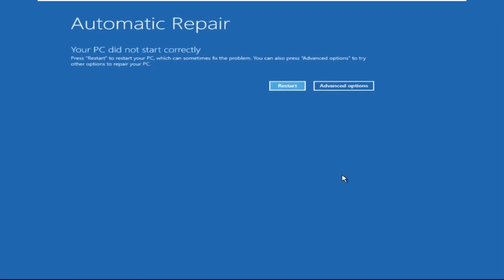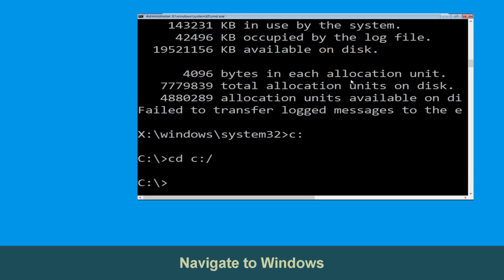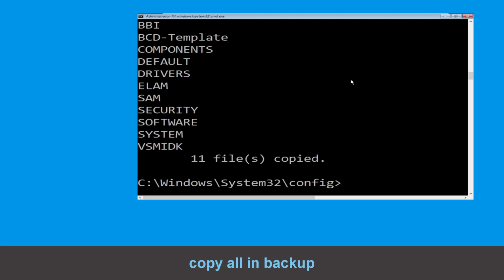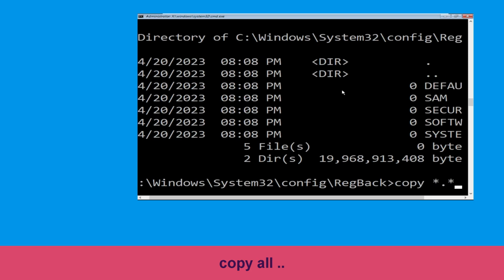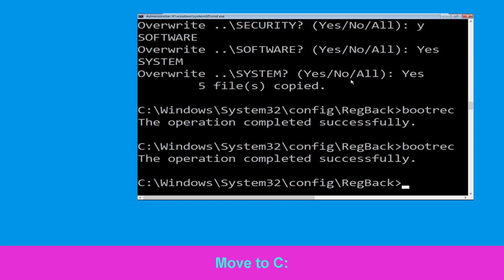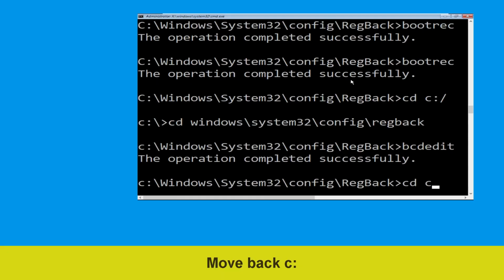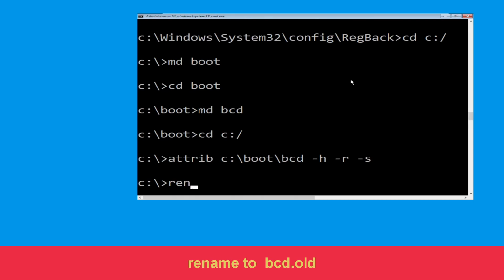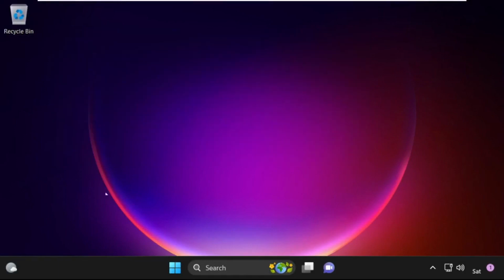DIAGNOSING YOUR PC WINDOWS 11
• IRQL_NOT_LESS_OR_EQUAL Error
• BAD_POOL_CALLER Error